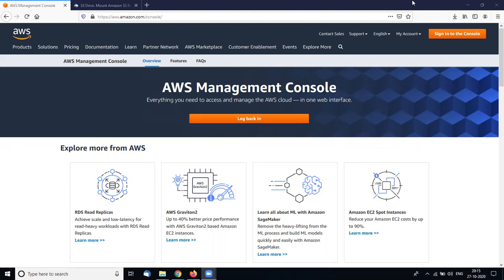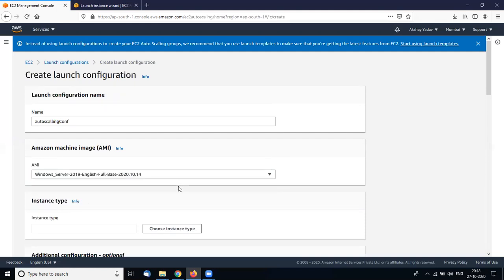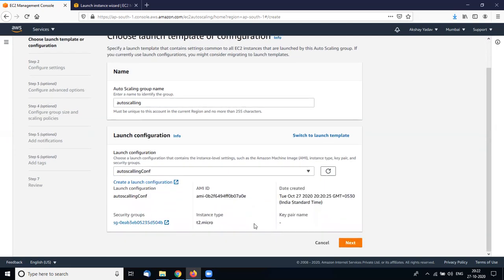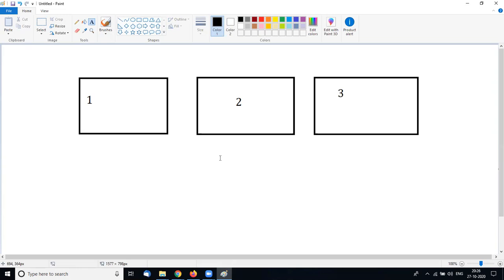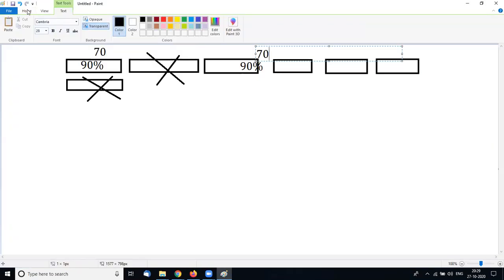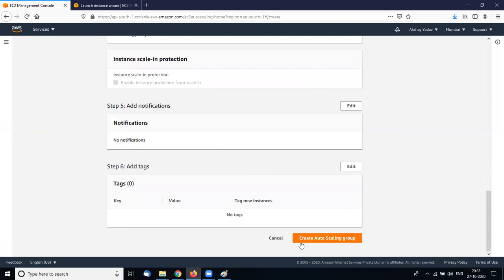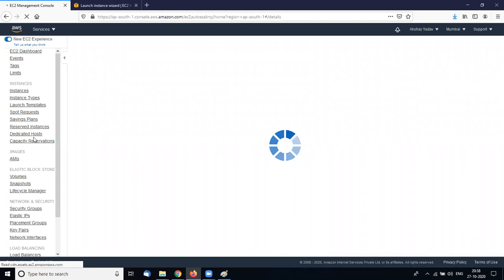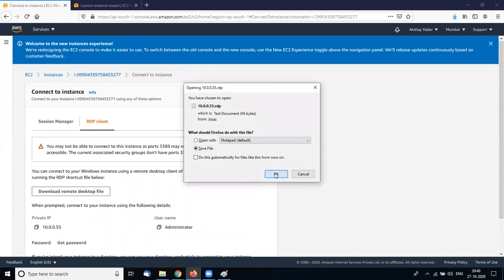AutoScaling Aws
Hi frnds
this is the live Practical of AWS Auto scaling
so this is the 1st part of this session

in Next part we will do the Target Based Auto scalling

Autoscaling, also spelled auto scaling or auto-scaling, and sometimes also called automatic scaling, is a method used in cloud computing, whereby the amount of computational resources in a server farm, typically measured in terms of the number of active servers, which vary automatically based on the load on the farm

Azure , AWS , GCP ,Linux , Server , Website Hosting